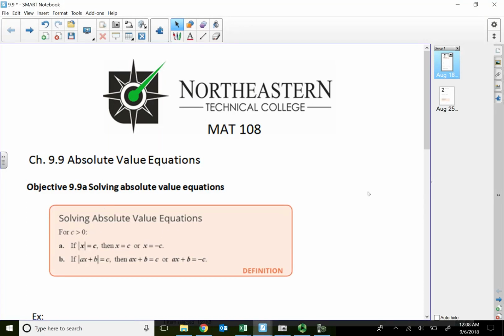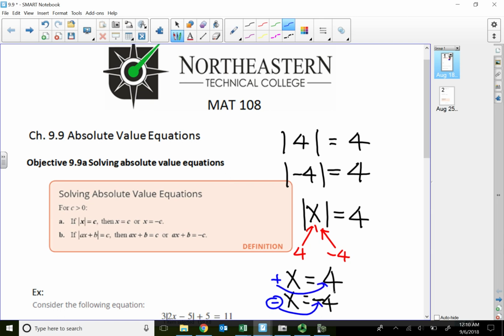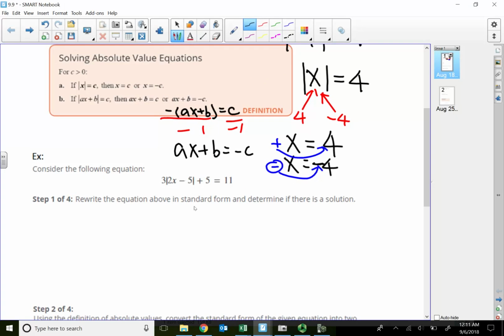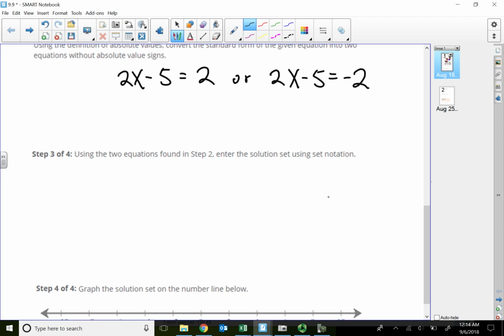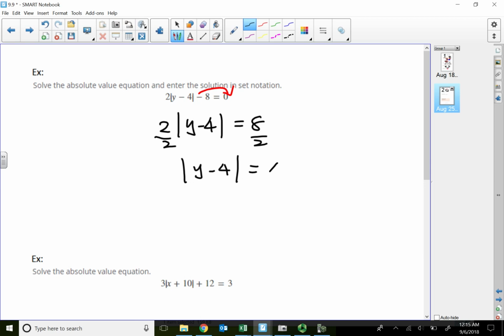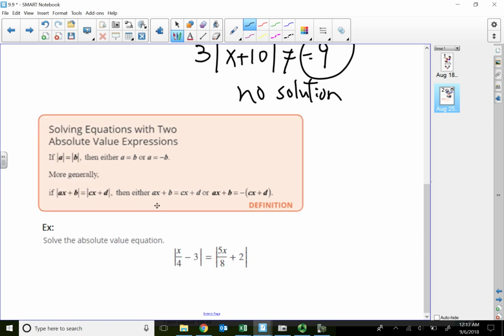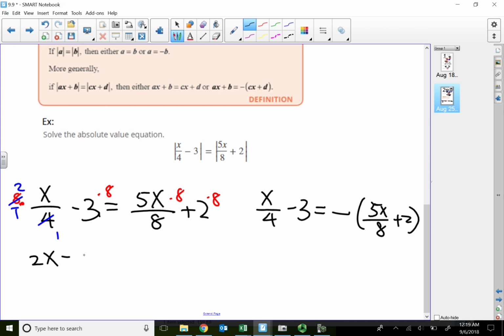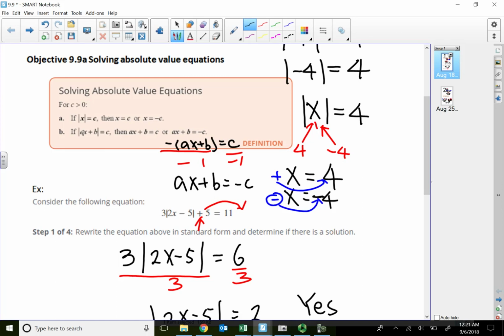108 9.9 Solving absolute value equations